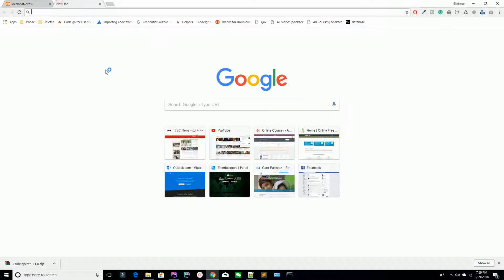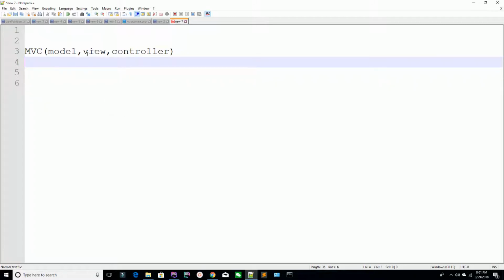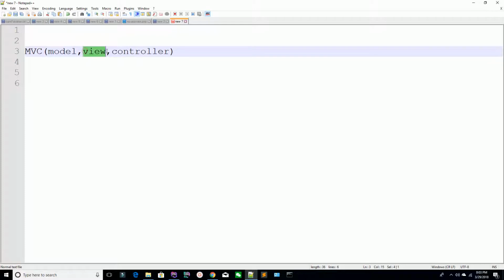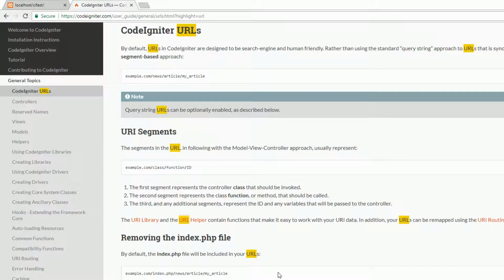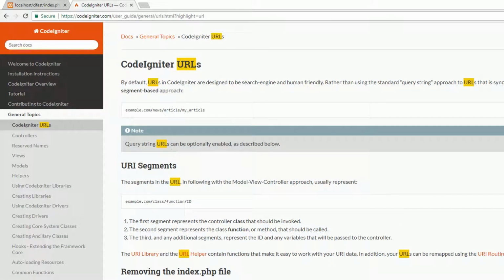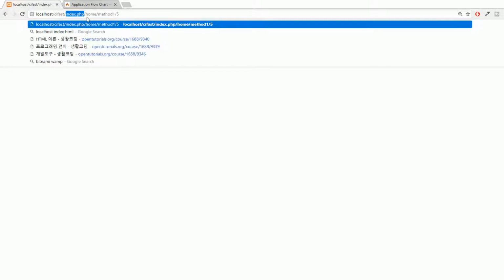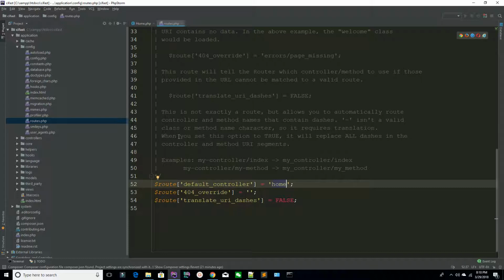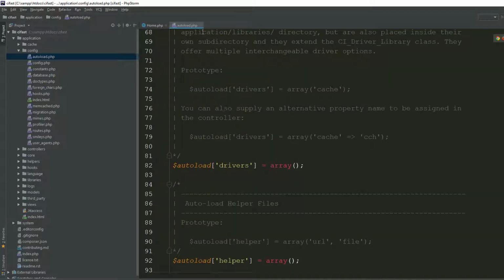Overview of Codeigniter 3 | How codeigniter 3 works | Introduction to codeigniter 3